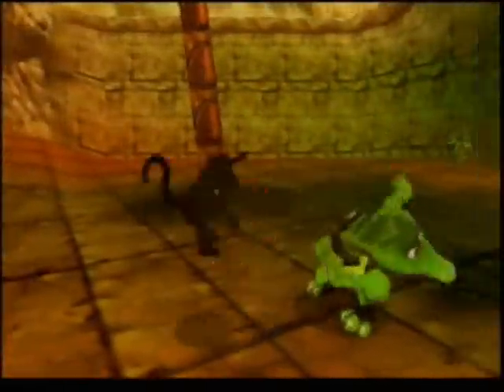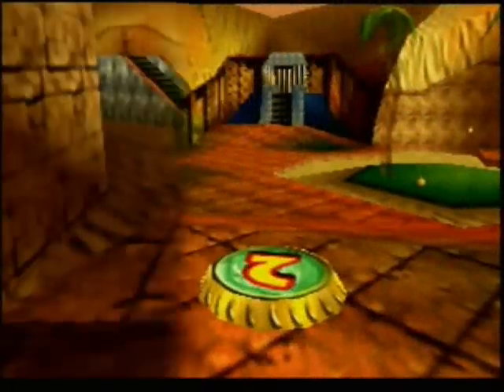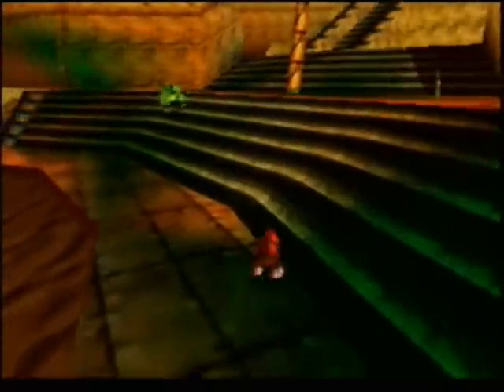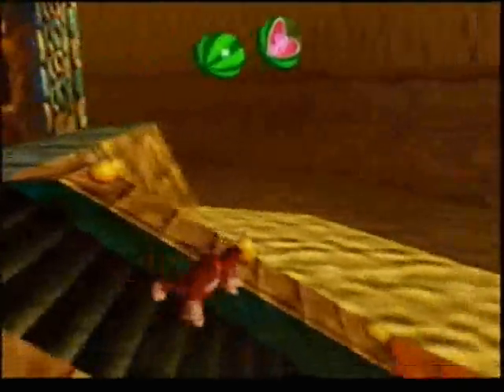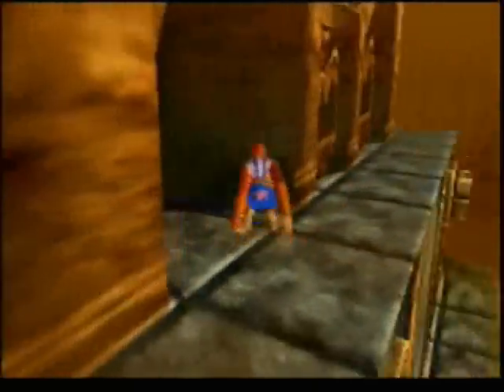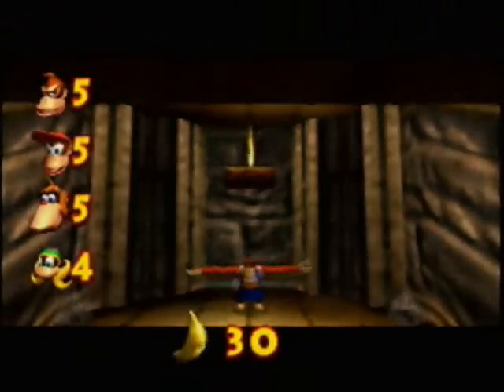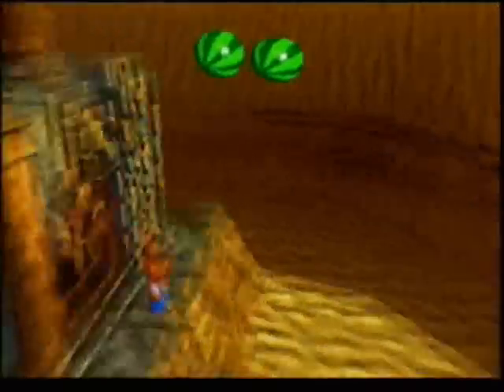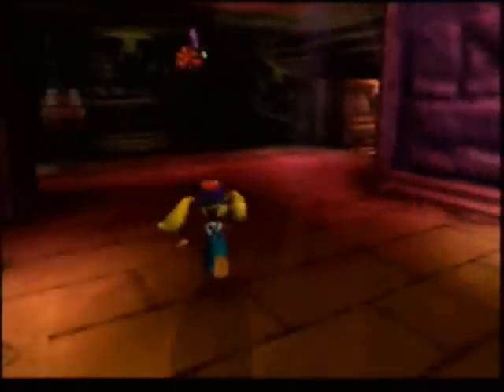Let's Play Donkey Kong 64 Part 16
More Temple madness! I figure it's about time I upload this. Parts 16-18 have been sitting on my hard drive unuploaded for almost a month, so I thought it was about time I get back into the whole "LPing" thing. So, no. You won't get to hear my lovely new somewhat lispy voice until part 19. Or the second half of the last level of TND.